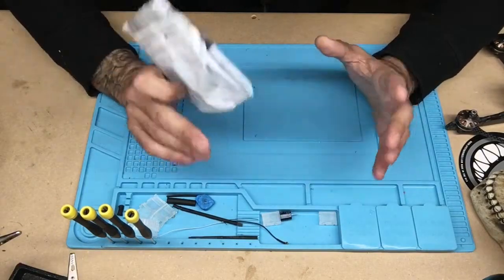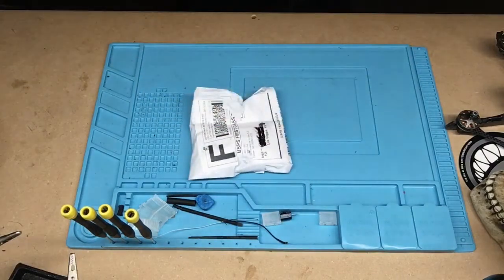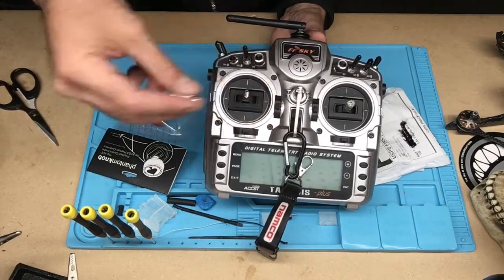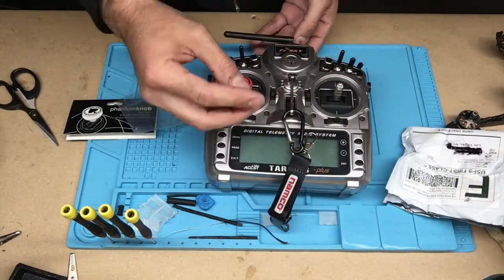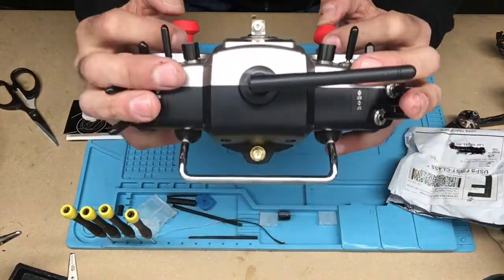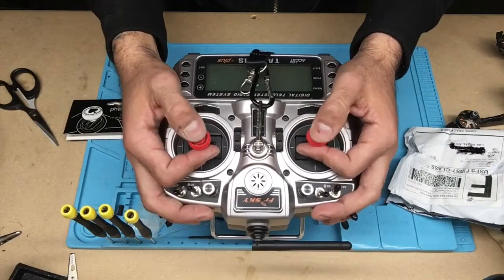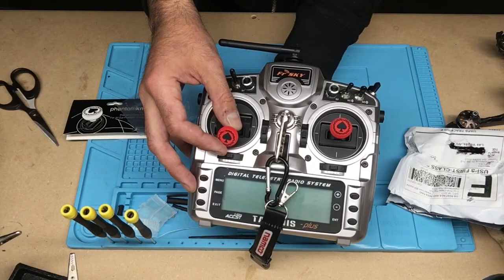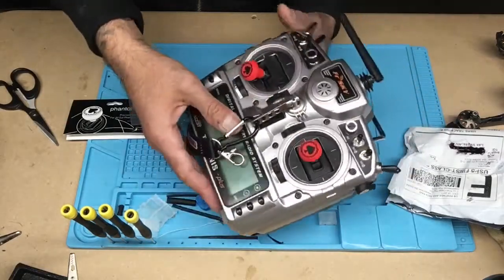MY NEW FAVORITE TX STICKS!! FOR THUMBS OR PINCHERS!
Here I am going over the new stick covers I got for my taranis . Which I didn’t know were covers at first but I prefer that. They feel real nice and I’m sure they’re gonna help , especially when it’s cold and your fingers go numb.

Here’s a link to the site , check out drone camps rc and thanks again